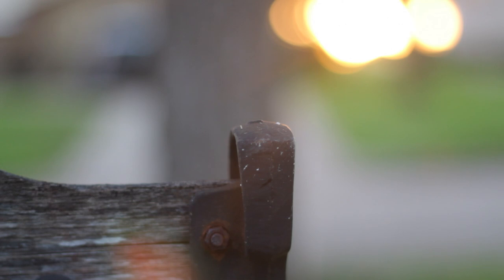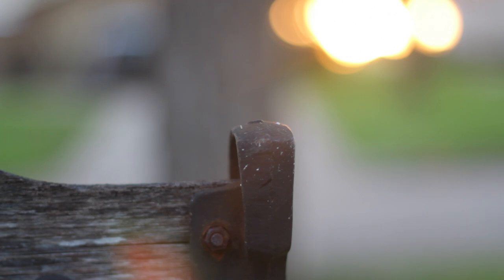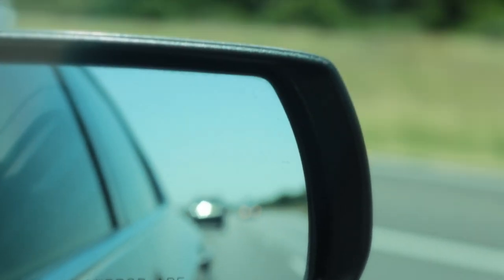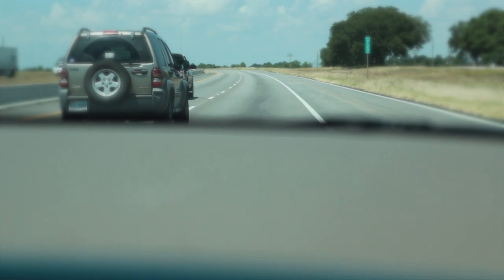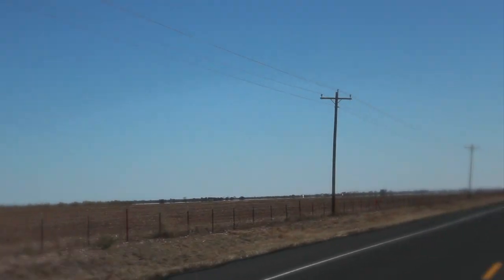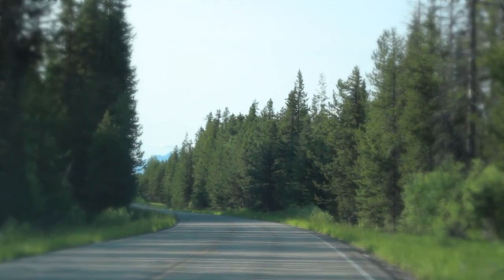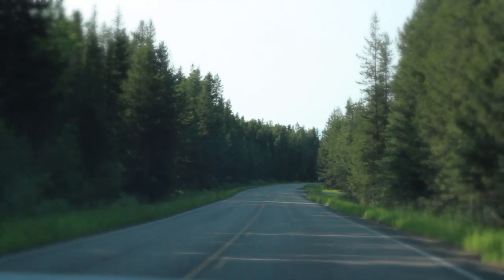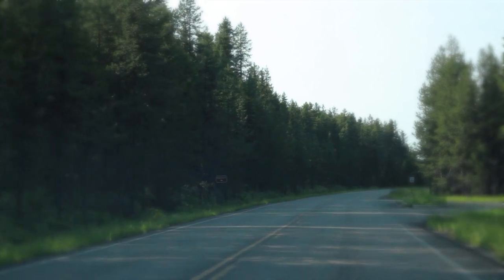ASMR | Guided Relaxation | A Place of Happiness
Let your mind be washed away from stress with this ASMR guided relaxation!

I started to add some imagery then realized it would take a very long time before I could complete it, and I wanted you to know that I am still here. :P  Thanks so much, as always, for your wonderful comments and messages.

*I will be making videos regardless of ANY donations, but if you would like to give back in this way, I will certainly appreciate it. :))